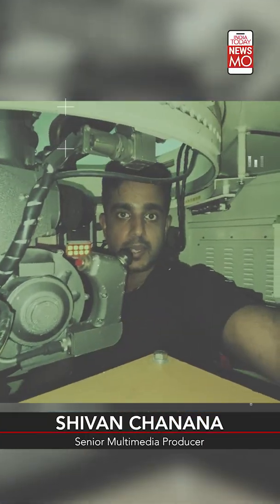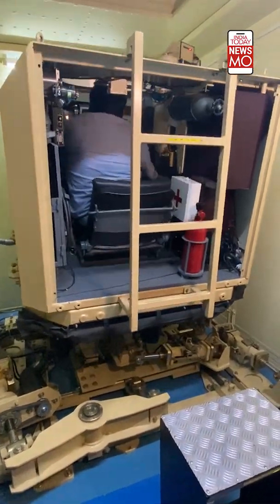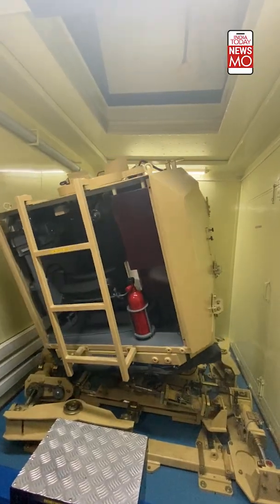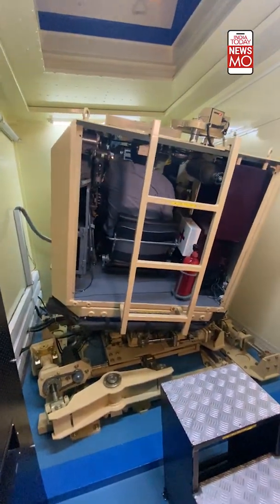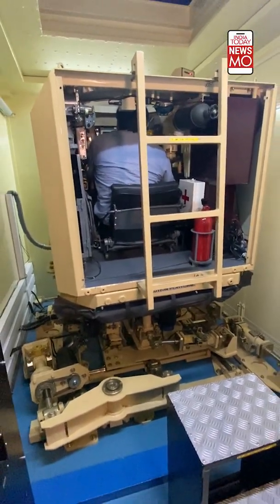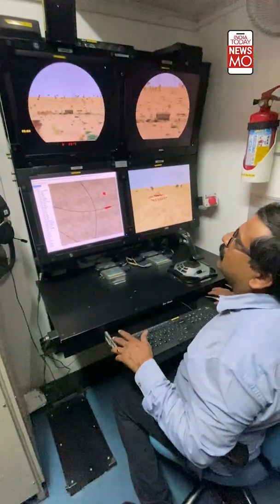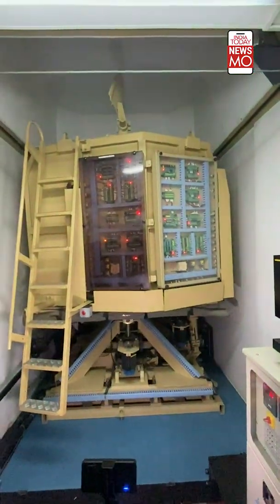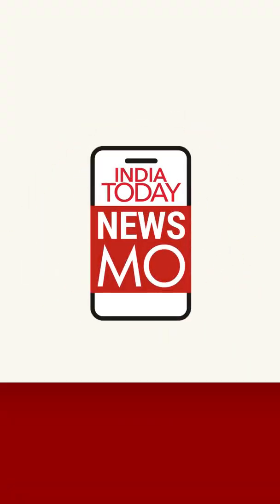Driving The Indian Army's Tank T-90 Bhishma | Inside Video Of The T-90 Bhishma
Indigenous developments being used by the armed forces to practice how to drive and fire from the T90 Bhishma tank. From the cabin size, to the view panel, the gears, paddles and the levers for manoeuvring the tank apart from the other controls, the simulator is an exact life-size replica of the driving unit and turret of the T90 Bhishma. The realistic gun recoil is felt through a 3DoF motion platform. The crew inside can engage with enemy tanks and aim and fire.